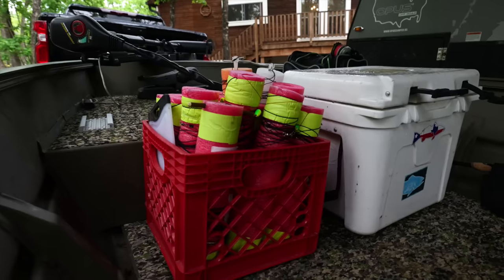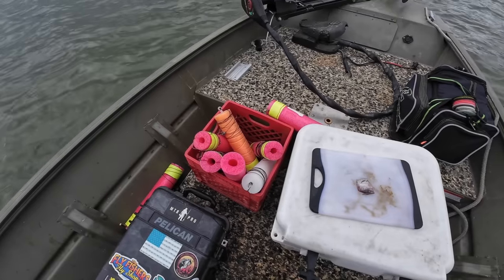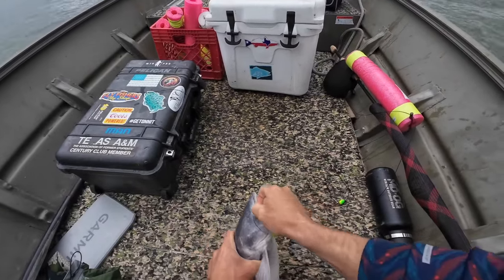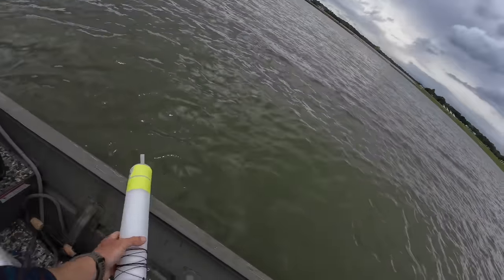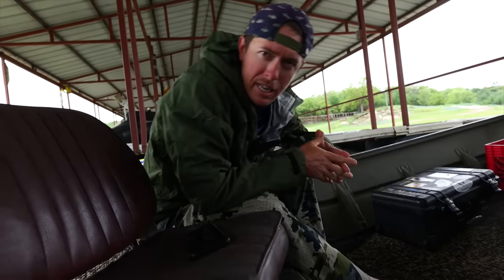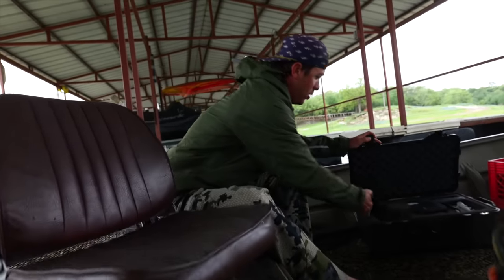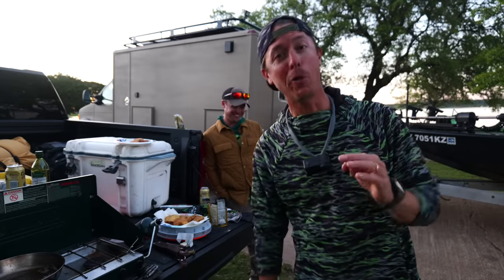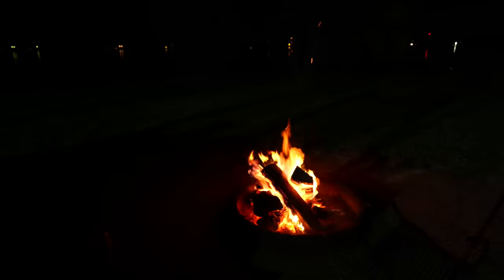STORM TRIES TO SINK MY JON BOAT! Catfish Jug Catch & Cook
Fishing for catfish with jug lines, a pop up storm tries to sink by jon boat, but I escape to catch and cook some delicious blue catfish.